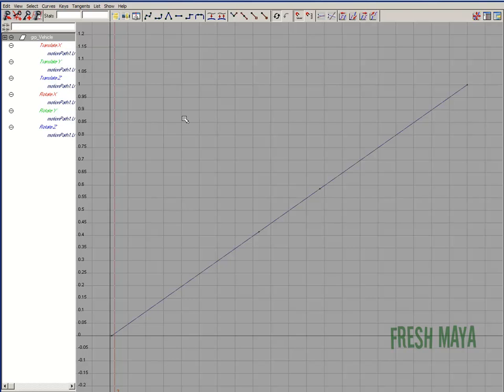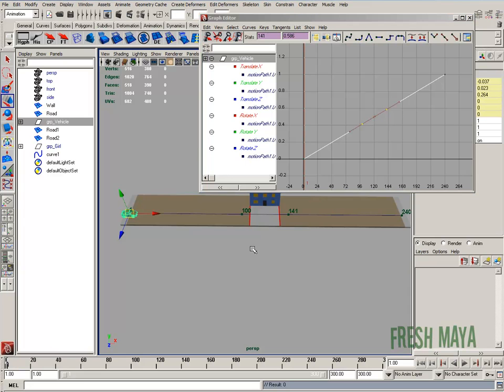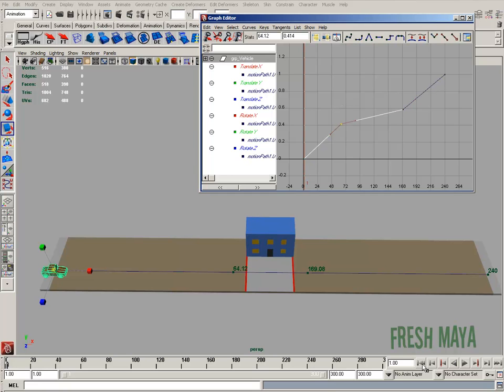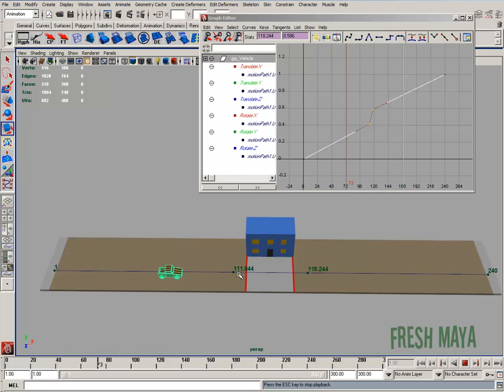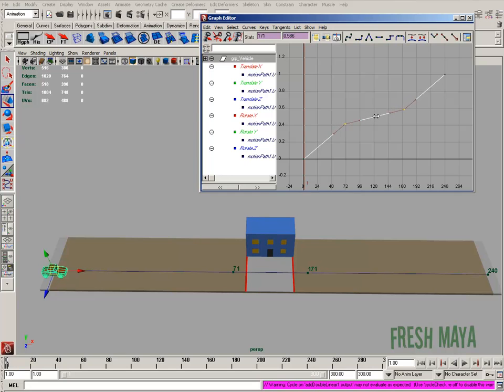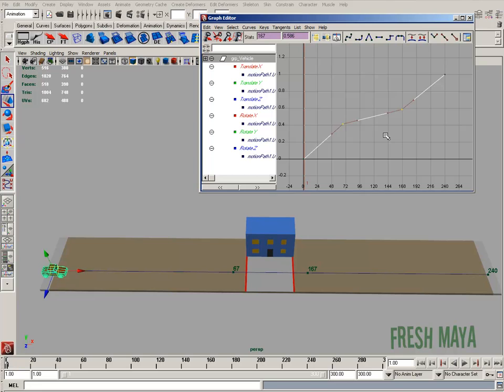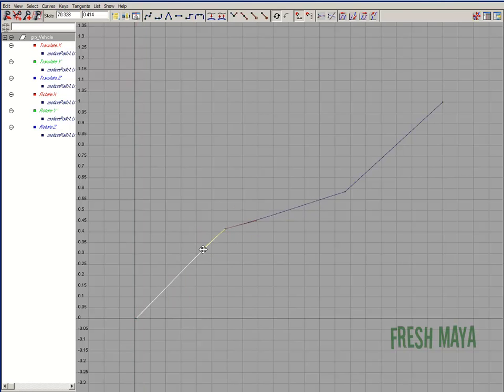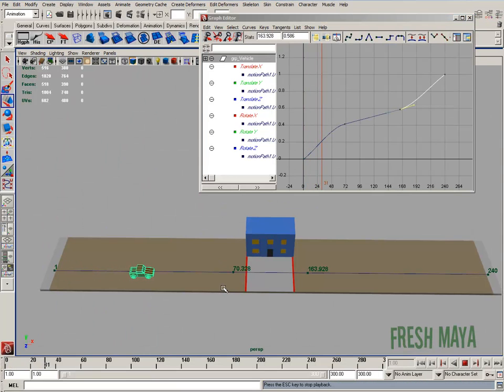Maya Tutorial: Controlling Motion Path Speeds (Part 2 of 4)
In this 4 part Fresh Maya Video Tutorial, Eric shows you how to control the speed of an object along a motion path.